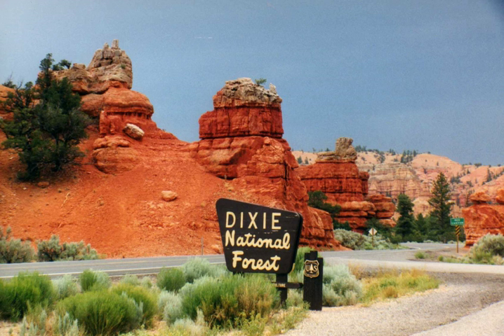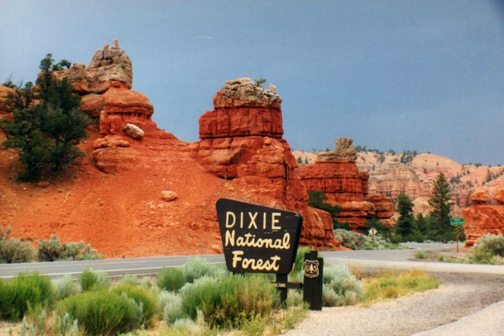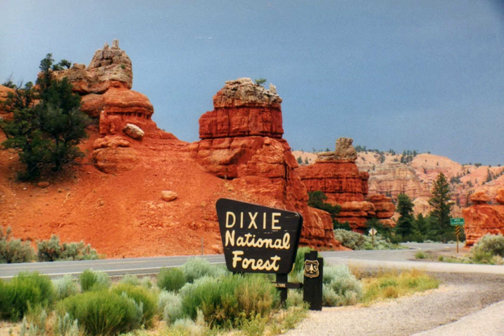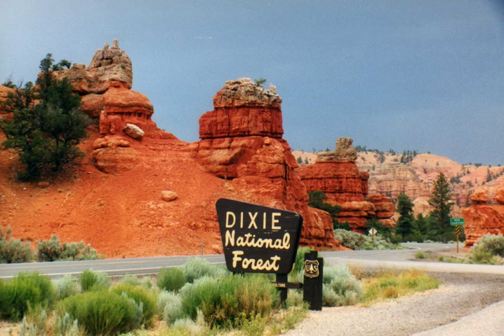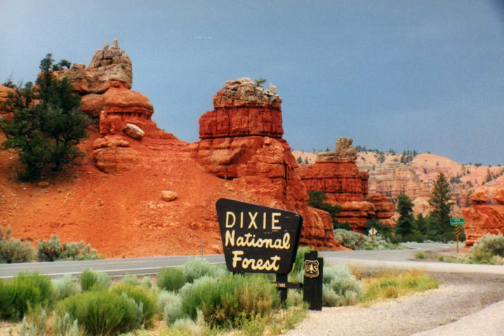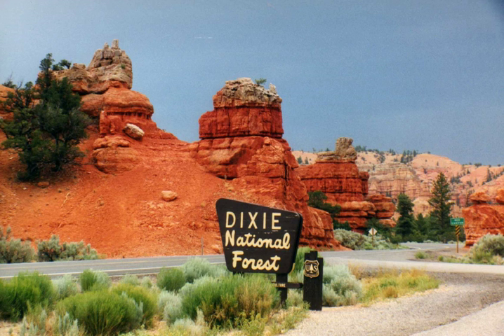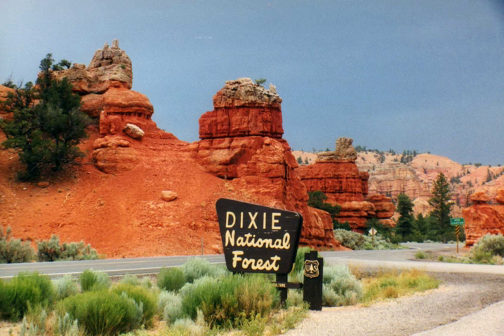Dixie National Forest | Wikipedia audio article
This is an audio version of the Wikipedia Article:
Dixie National Forest

00:03:02 1 Visitor centers
00:03:32 2 Wilderness areas
00:04:00 3 See also

- Socrates

SUMMARY
Dixie National Forest is a United States National Forest in Utah with headquarters in Cedar City.  It occupies almost two million acres (8,000 km²) and stretches for about 170 miles (270 km) across southern Utah. The largest national forest in Utah, it straddles the divide between the Great Basin and the Colorado River. In descending order of forestland area it is located in parts of Garfield, Washington, Iron, Kane, Wayne, and Piute counties. The majority (over 55%) of forest acreage lies in Garfield County.Elevations vary from 2,800 feet (850 m) above sea level near St. George, Utah to 11,322 feet (3,451 m) at Blue Bell Knoll on Boulder Mountain. The southern rim of the Great Basin, near the Colorado River, provides spectacular scenery. Colorado River canyons are made up of multi-colored cliffs and steep-walled gorges.
The Forest is divided into four geographic areas. High altitude forests in gently rolling hills characterize the Markagunt, Paunsaugunt, and Aquarius Plateaus. Boulder Mountain, one of the largest high-elevation plateaus in the United States, is dotted with hundreds of small lakes 10,000 to 11,000 feet (3,000 to 3,400 m) above sea level. The forest includes the Pine Valley Mountains north of St. George
The Forest has many climatic extremes. Precipitation ranges from 10 inches (250 mm) in the lower elevations to more than 40 inches (1,000 mm) per year near Brian Head Peak 11,307 feet (3,446 m). At the higher elevations, most of the annual precipitation falls as snow. Thunderstorms are common during July and August and produce heavy rains. In some areas, August is the wettest month of the year.
Temperature extremes can be impressive, with summer temperatures exceeding 100 degrees Fahrenheit (38 °C) near St. George and winter lows exceeding −30 degrees Fahrenheit (−34 °C) on the plateau tops.
The vegetation of the Forest grades from sparse, desert-type plants at the lower elevations to stand of low-growing pinyon pine and juniper dominating the mid-elevations. At the higher elevations, aspen and conifers such as pine, spruce, and fir predominate.
The Dixie Forest Reserve was established on September 25, 1905 by the General Land Office. The name was derived from the local description of the warm southern part of Utah as "Dixie". In 1906 the U.S. Forest Service assumed responsibility for the lands, and on March 4, 1907 it became a National Forest.  The western part of Sevier National Forest was added on July 1, 1922, and all of Powell National Forest on October 1, 1944.